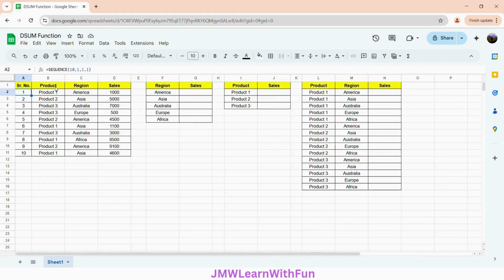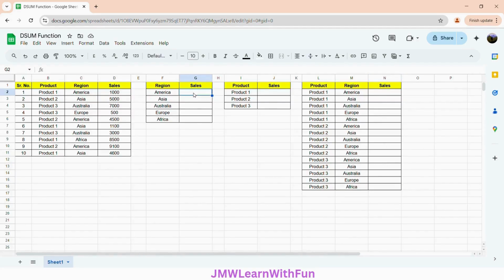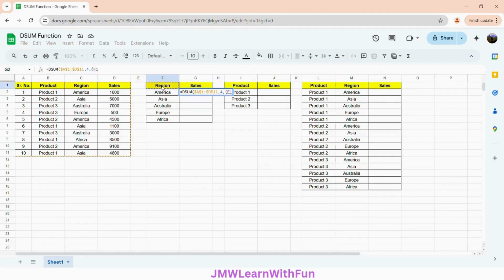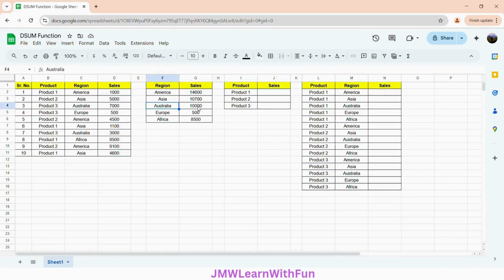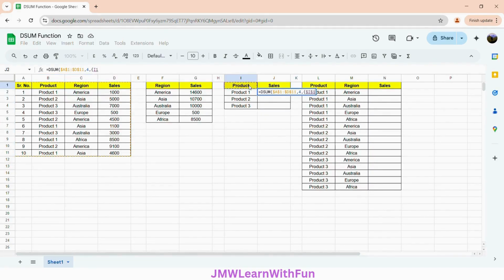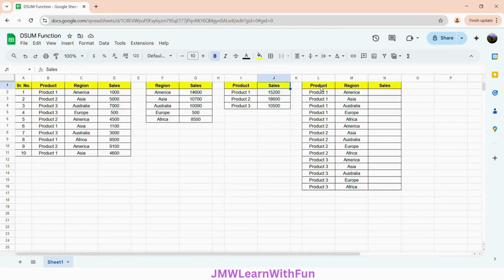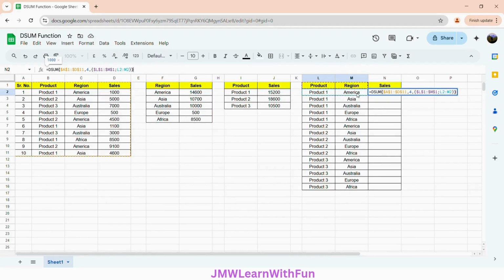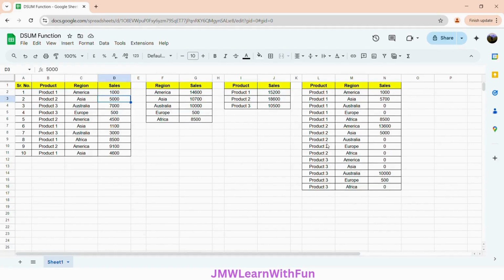"DSUM" function in Google Sheets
Want to understand how to use the "DSUM" function in Google Sheets? Want to get the sum of values selected from a database table-like array or range that meet a specific criteria using a SQL-like query in Google Sheets? You have come to the right place, just watch this video and be productive :)